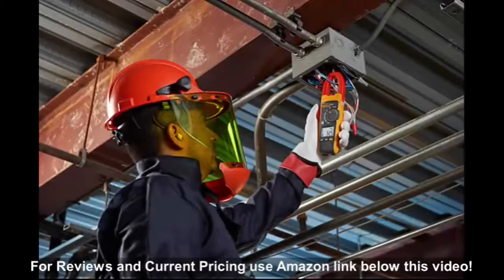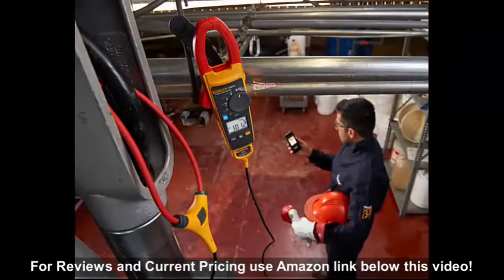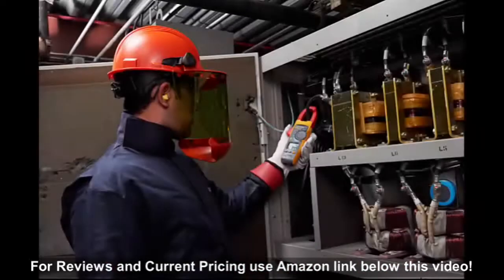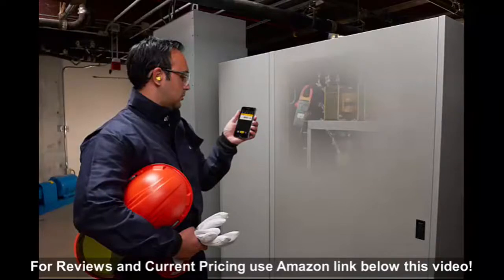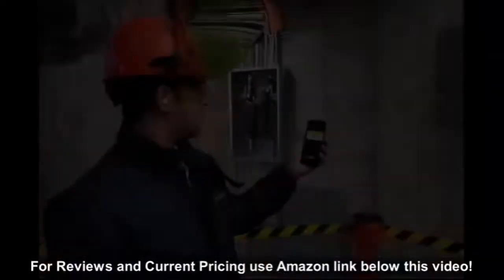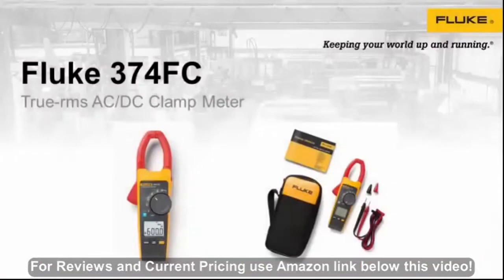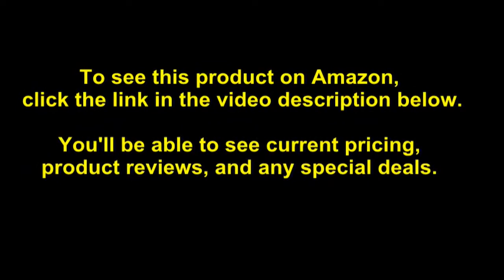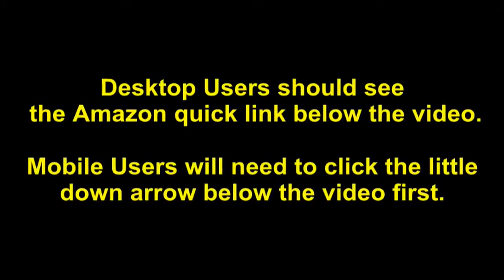FLUKE-374 FC 600A Ac/Dc TRMS Wireless Clamp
- Amazon Quick Link!

True RMS voltage and current for accurate measurements on non linear signals. 600 a AC and DC current measurement and 2500 a AC current measurement with (optional) iflex flexible current probe. Record results directly to your phone and the cloud. Read measurements on your phone at a safe distance, wearing less ppe while your meter takes all the risks. Connect your meter to your smartphone with fluke connect measurements.